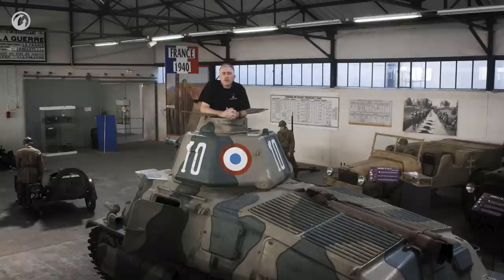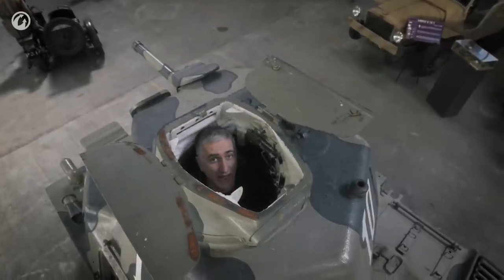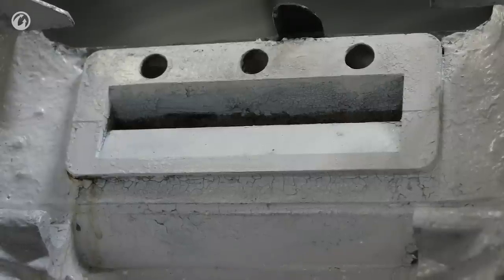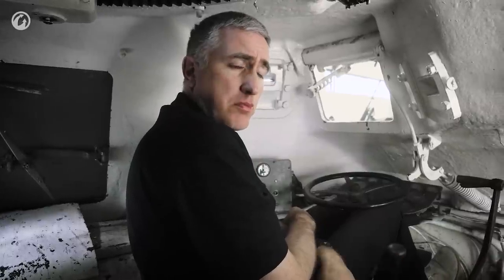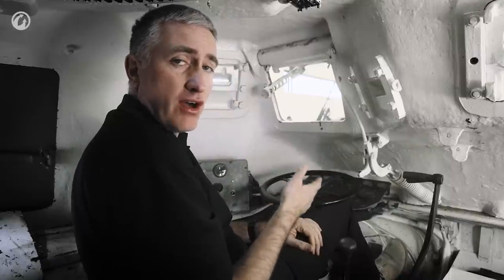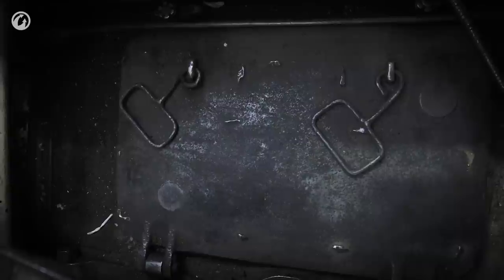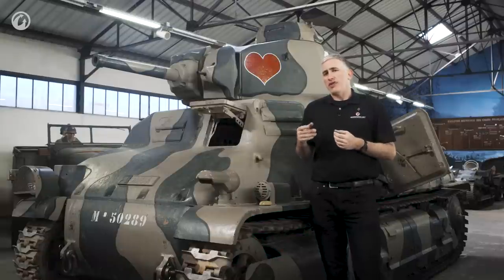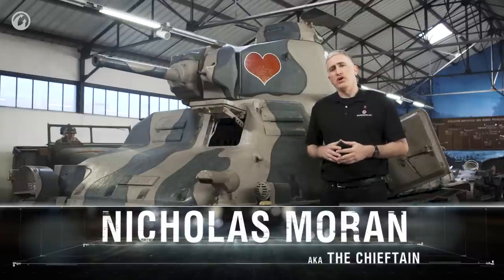Inside the Chieftain's Hatch: SOMUA S35 part 2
In the second part of the Inside the Chieftain's Hatch episode dedicated to the French S35 tank, Nicholas Moran examines the interior of this combat vehicle and talks about what the radio operator did when there was no radio, and why World War I chainmail masks would have been welcomed by the drivers. Enjoy!